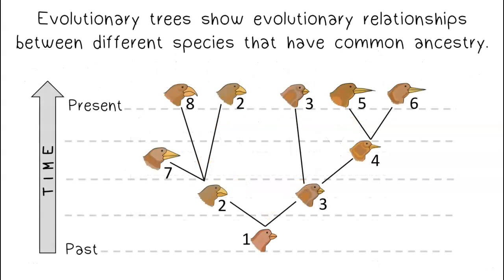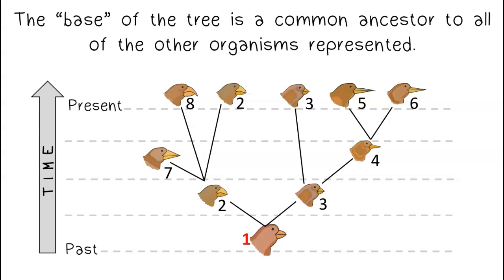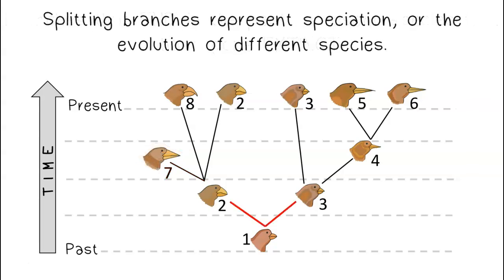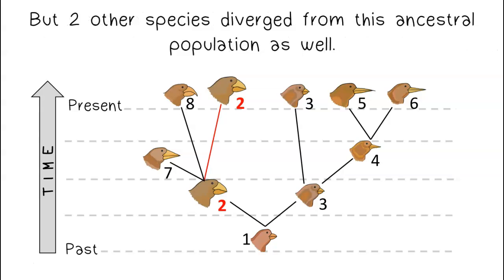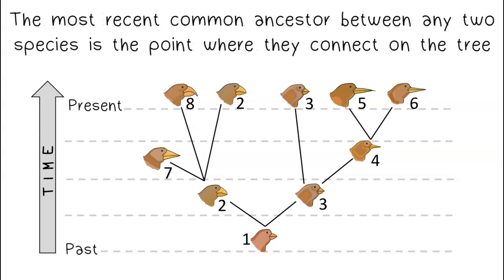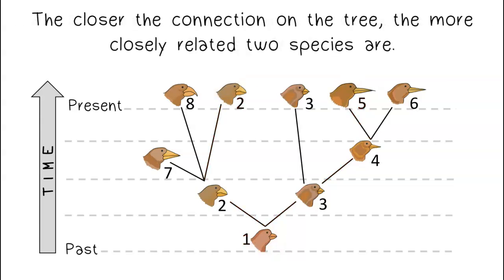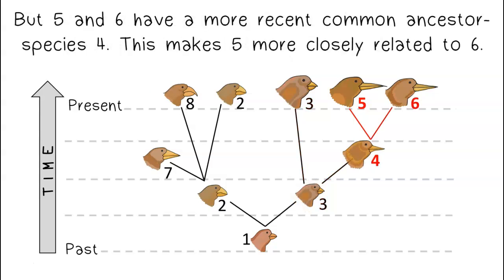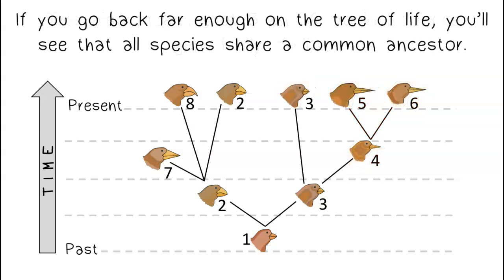Evolutionary Trees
How do I read an evolutionary tree? How can you determine common ancestry from an evolutionary tree?